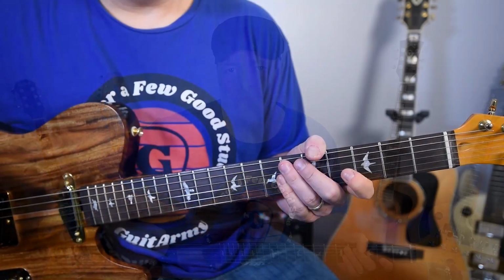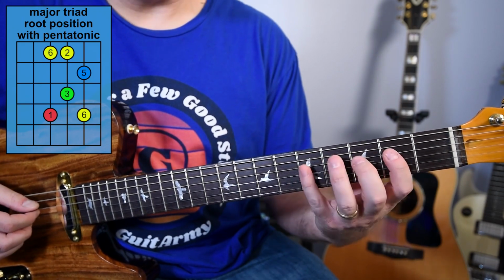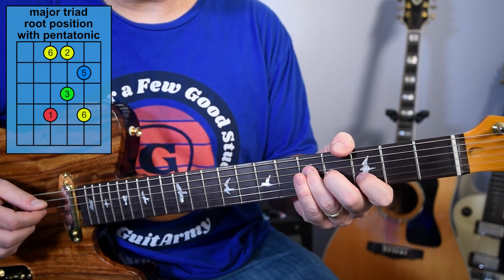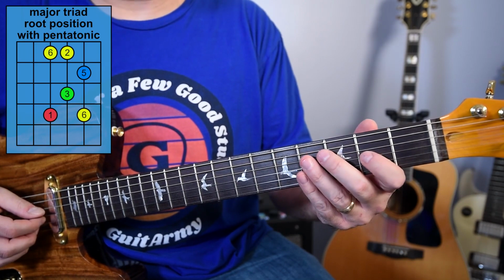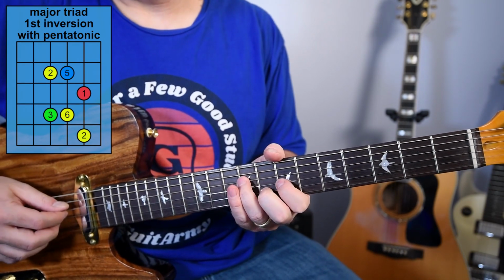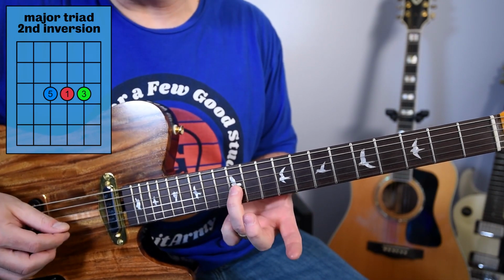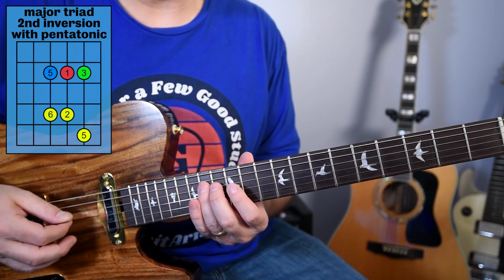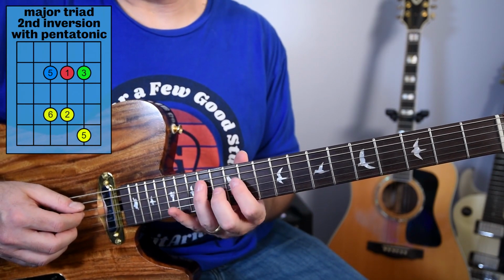Solo on Guitar with Major Triads and the Pentatonic Scale | Many Charts in the Lesson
In this video Chris Rupp from GuitArmy show you the 3 inversions of major triads and how you can use the pentatonic scale to solo around the triads. There are many charts in the lesson to help you.

here's the link for the charts for this video if you would like to download them.

Teachable If you're a creator you can use teachable to sell your courses, digital products, coaching, etc.
Guitar Pro This is the program I always use to create guitar tabs and learn from tabs.
Fret Zealot A really cool fun way to learn guitar.
Guitar Slip No More Never wear a guitar strap again while sitting down.